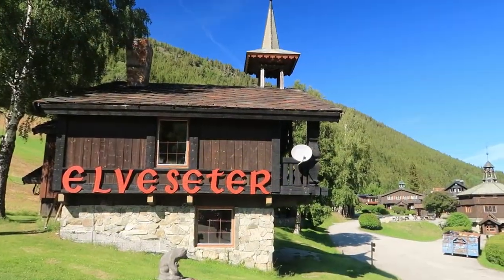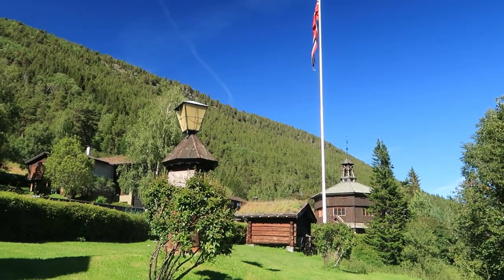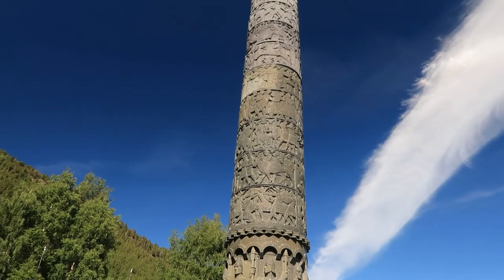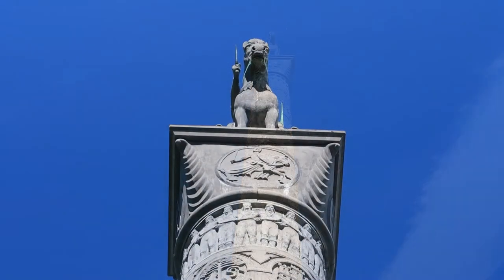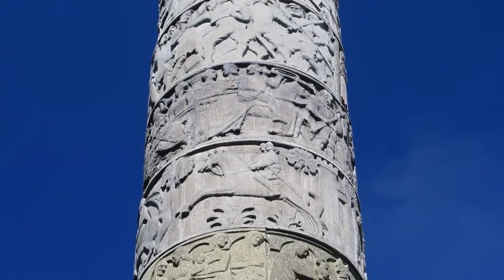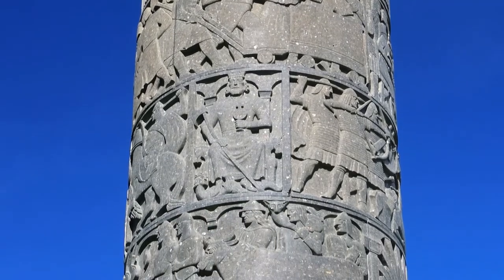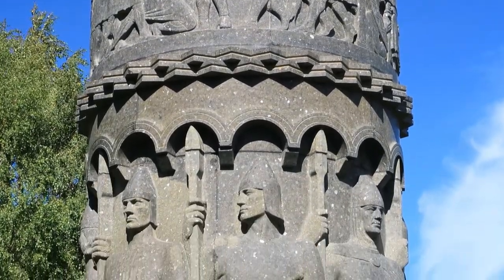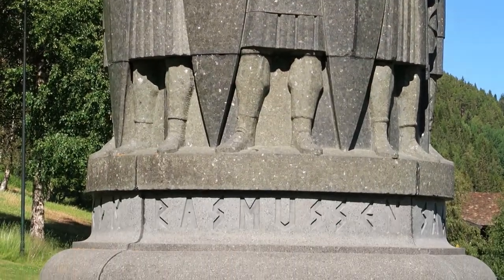SAGASØYLA - THE ABANDONED MONUMENT FROM WILHEMN RASMUSSEN A NORWEGIAN SCULPTOR - SAGA COLUMN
This monument is called Sagasøyla or Saga Column in English. This is located in Lierdalen, a side valley to Bøverdalen in Lom Municipality here in Norway.

The pillars decoration represents the history of Norway. The artist who created the artwork was stamped as a Nazi symphatizer around the world war II and the work was never put together.

I salute to the hotel owner in Elveseter as he saved this column when no one else wanted it!

So if it happens that you are around Lom, visit this place and you will feel the loneliness of the monument alone surrounded by  mountains.